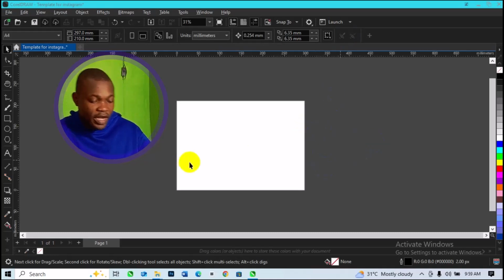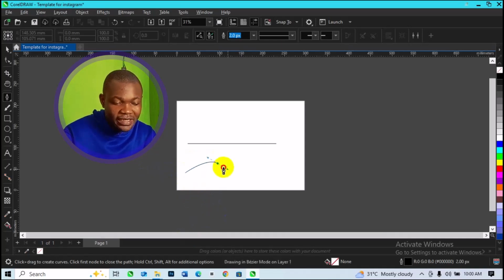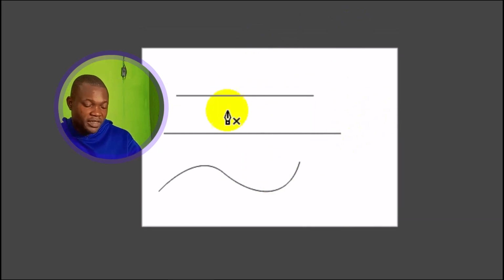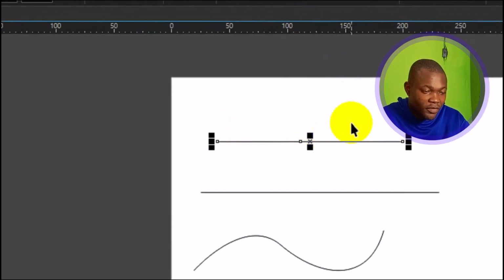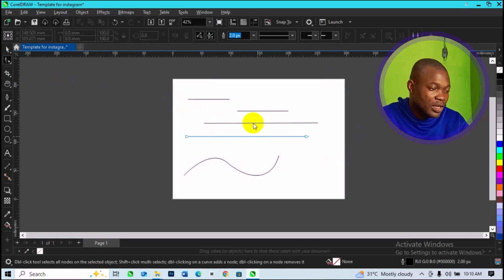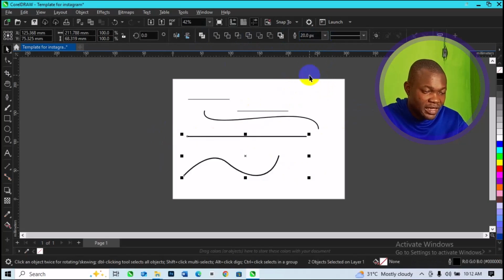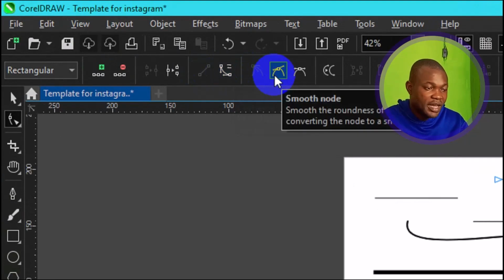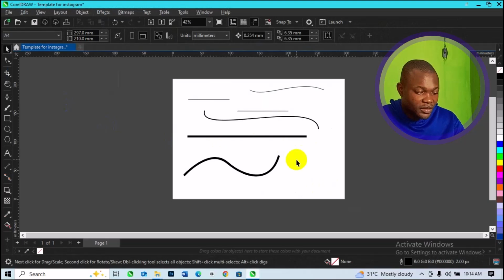Master Pen Tool in CorelDraw 2026